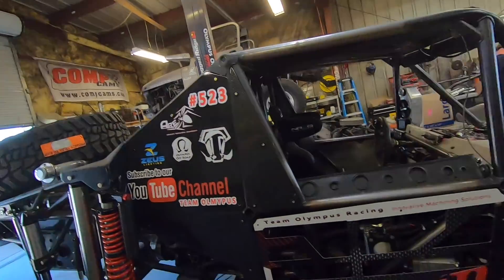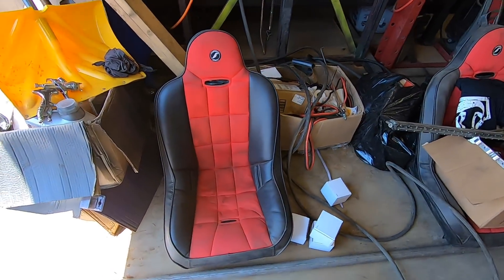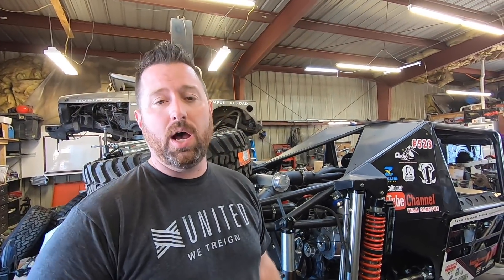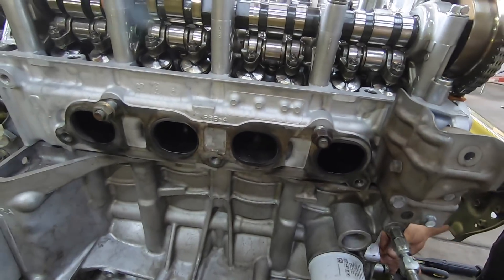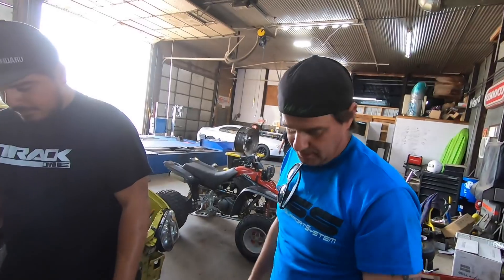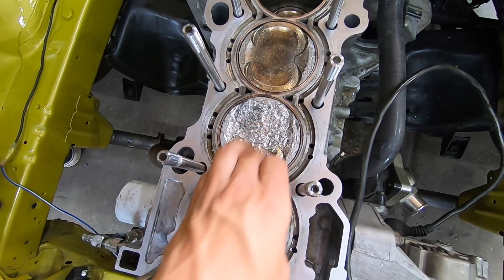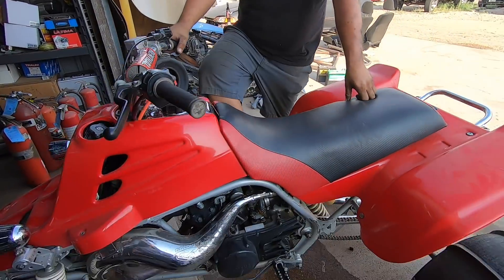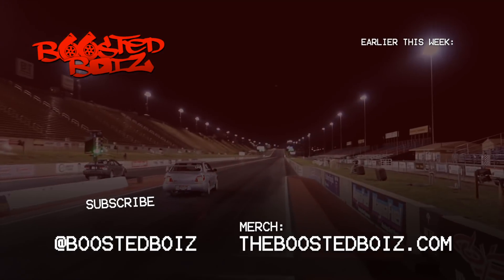Finding Out How Bad The Damage Is on Hondaru